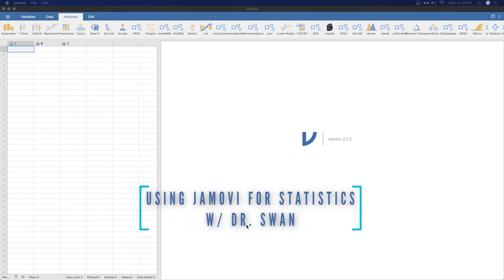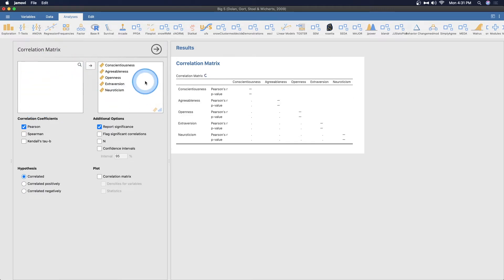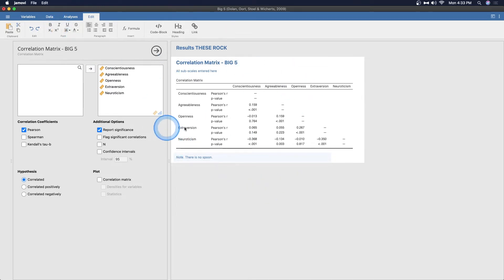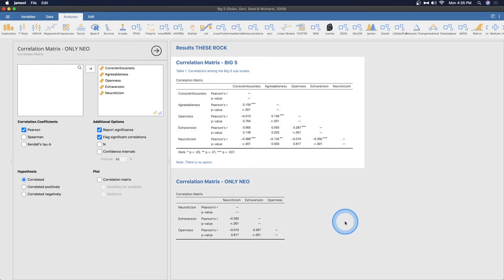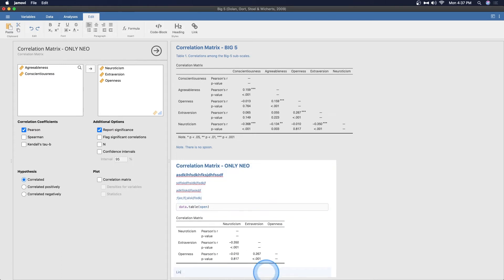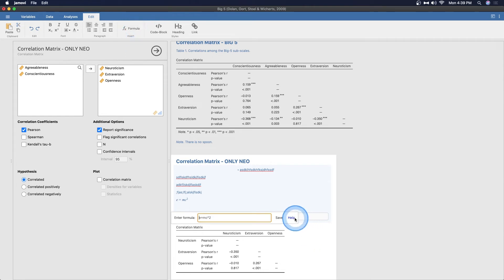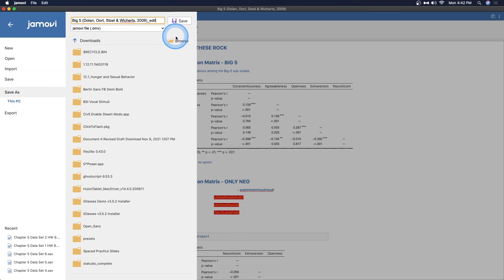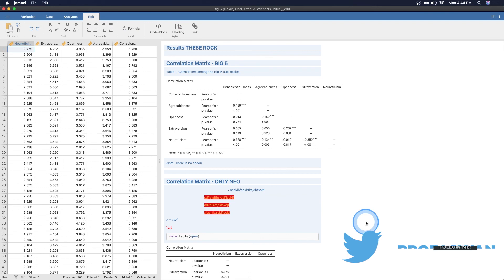How do I... ANNOTATE OUTPUT in Jamovi? (2022)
How do I make notes on the output I get when doing analyses in Jamovi? Can I EDIT the results in any meaningful way? What if I want to share my notes with other -- how do I do that? In this brief tutorial, I describe all the EDIT tab has to offer! Add headings, add notes, add links and formulas! The possibilities are expansive and very helpful for analyzing your data...